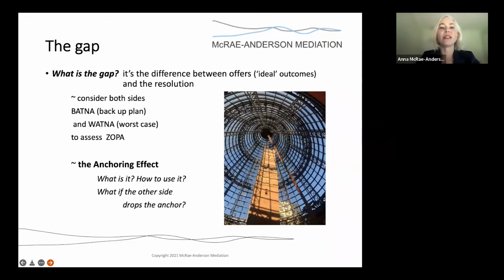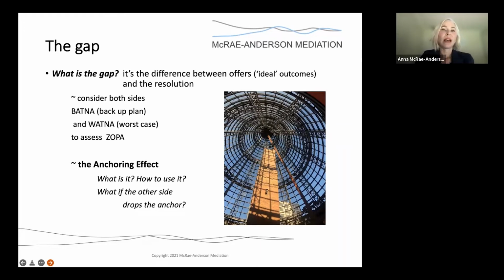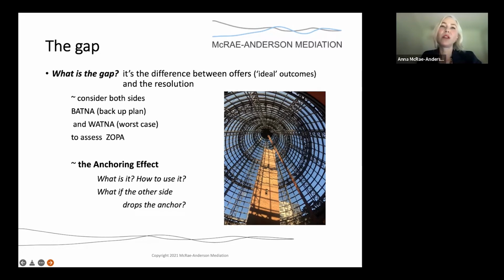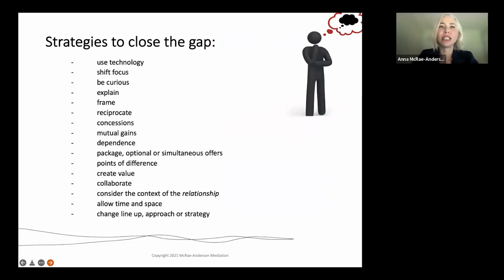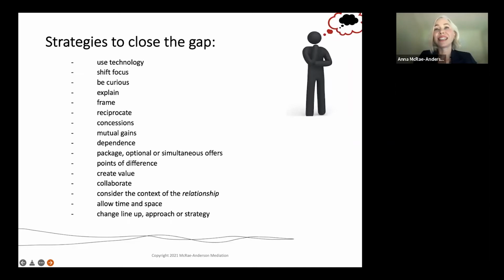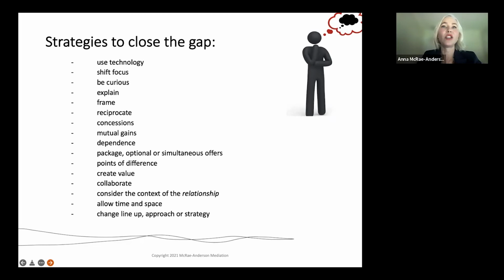Part 6 - Mediation: Closings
Mediation and Negotiation ~ A Mediator’s Perspective six-part video series (Part 6)